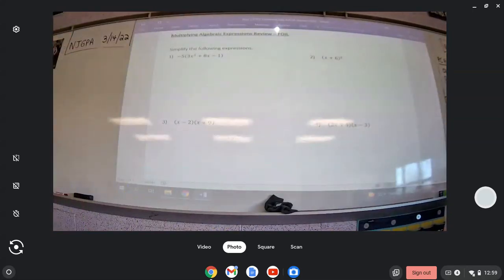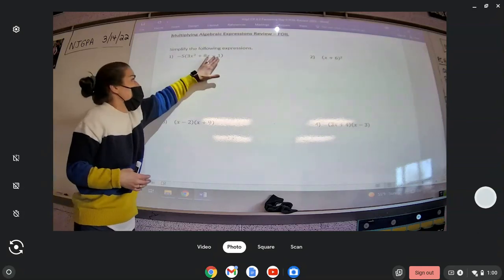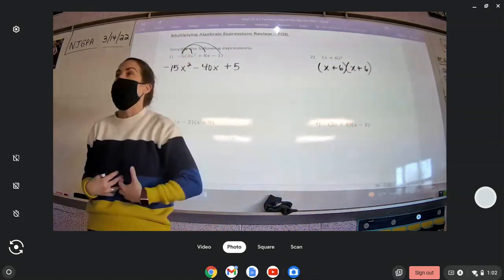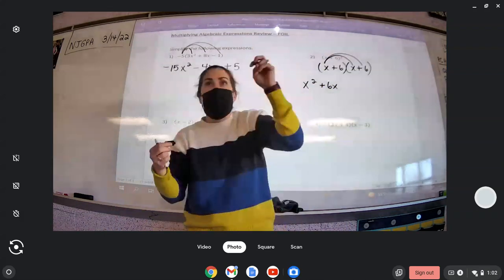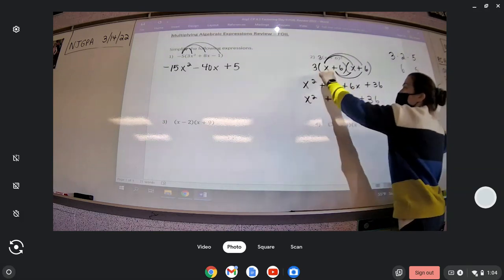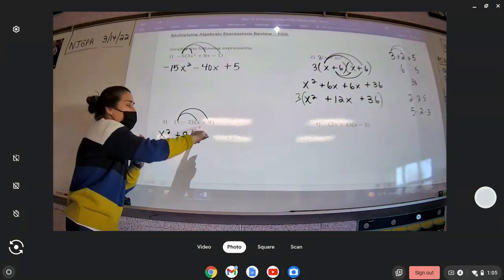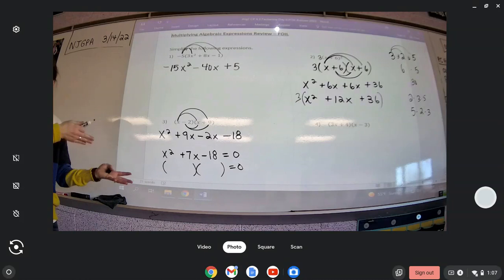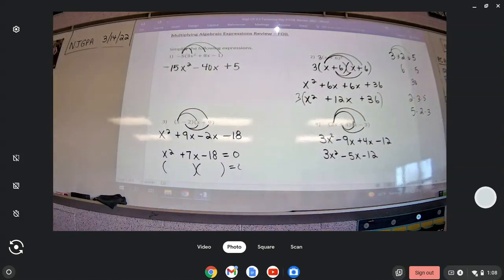Friday 12.11.22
Alg 2 CP - FOIL Review